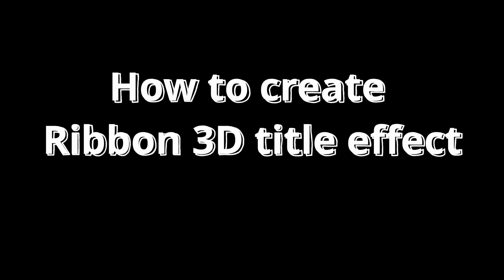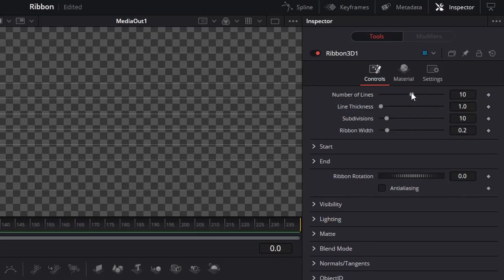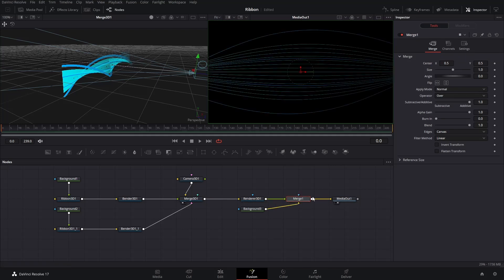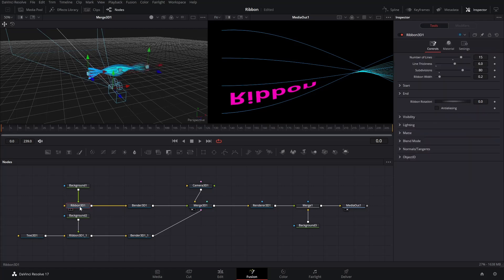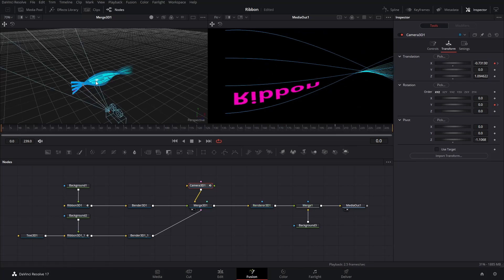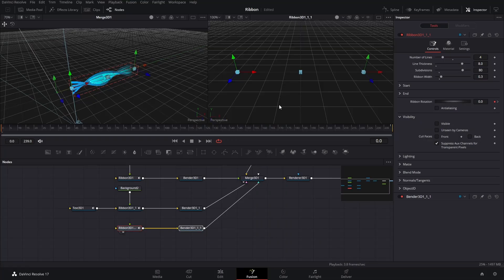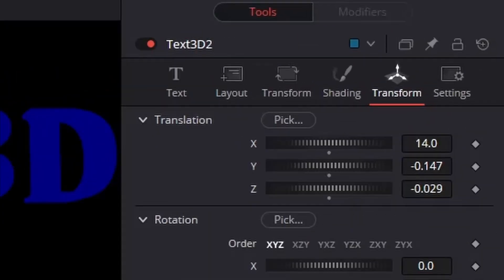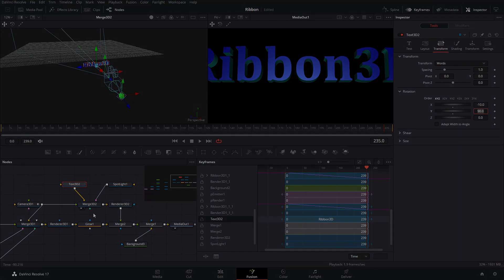How to create Ribbon 3D title effect || DaVinci Resolve 17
This is a tutorial for creating an awesome title effect with Ribbon 3D nodes in Fusion in DaVinci Resolve 17.
I've found that there is no video on YouTube about the Ribbon 3D node in Fusion, so I would like to talk about it.